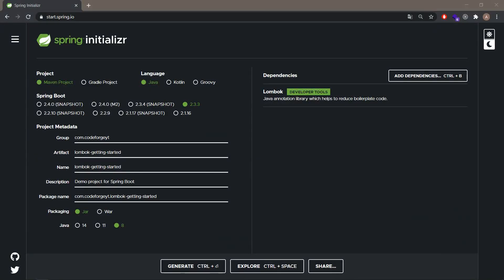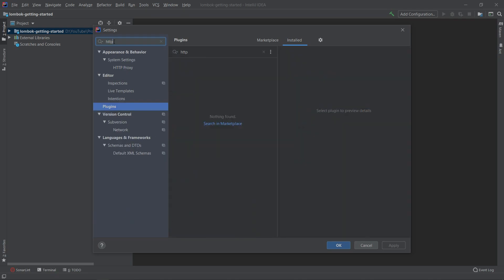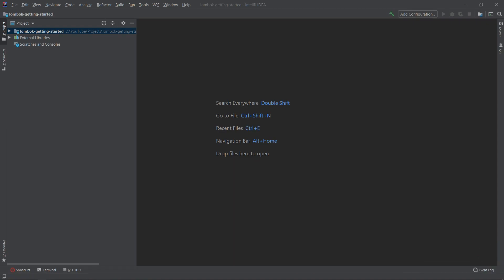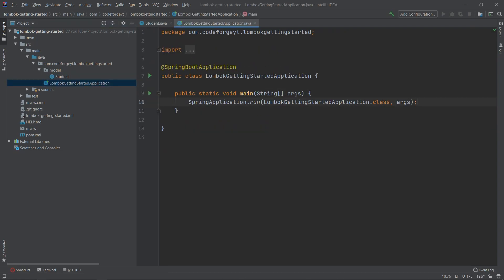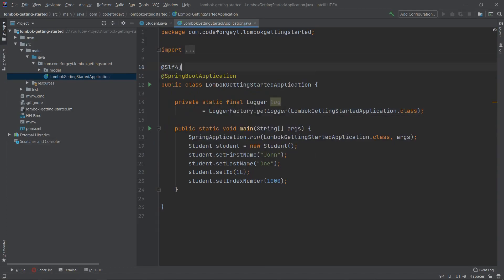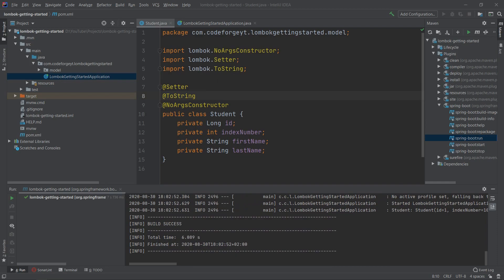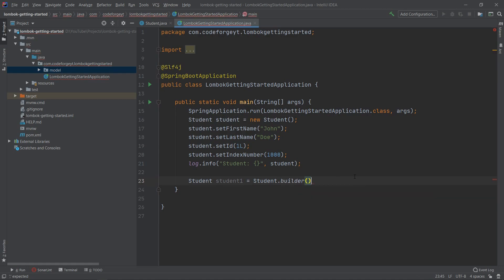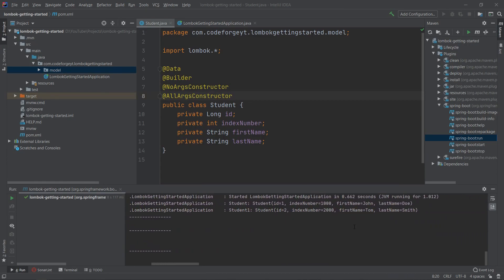Java Spring Boot - Lombok - Installation and Annotations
Get started with Lombok which is Java annotation library that helps to reduce boilerplate code in your projects! We will start with generating new project with Lombok depdendency. Later on we will install Lombok plugin for Intellij IDE. After initial set up we will explore most popular common Lombok annotation. Lets code on!